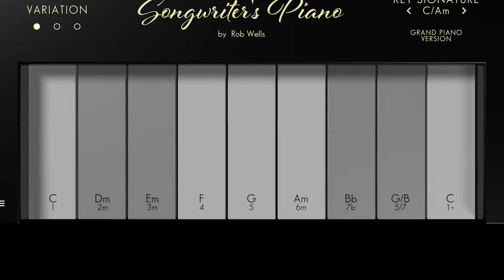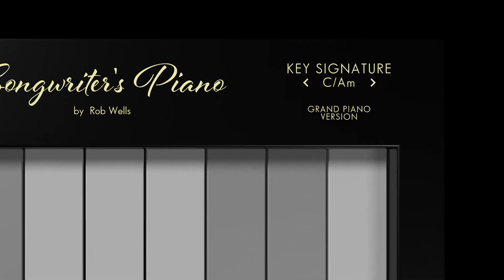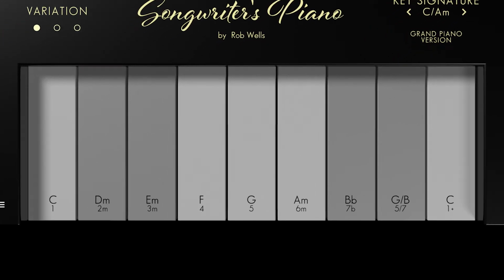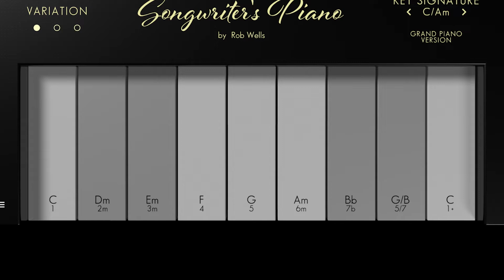"Songwriter's Piano by Rob Wells" Instructional Video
Instructional Video for Play Like Me Apps' "Songwriter's Piano by Rob Wells" - an easy to use app that lets you play the most commonly used piano chords found in popular music, all at the touch of a button.